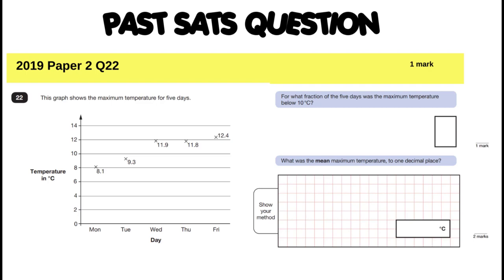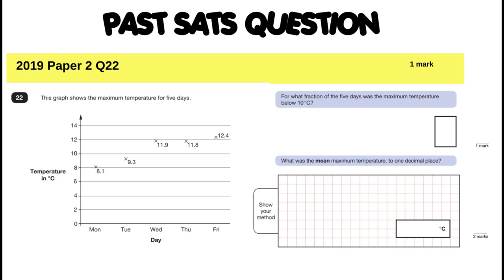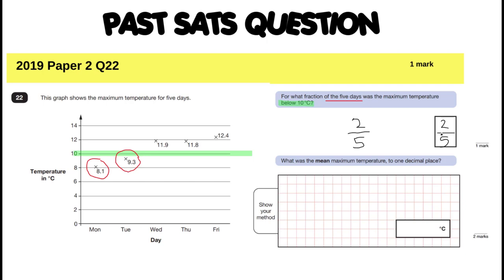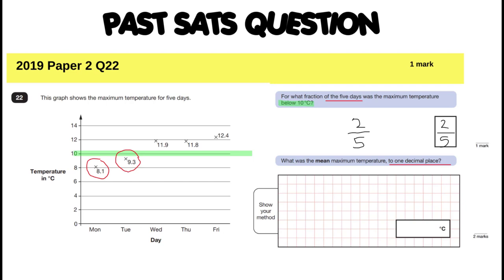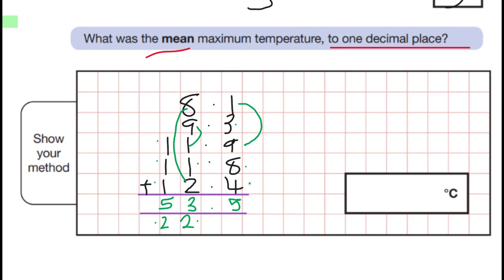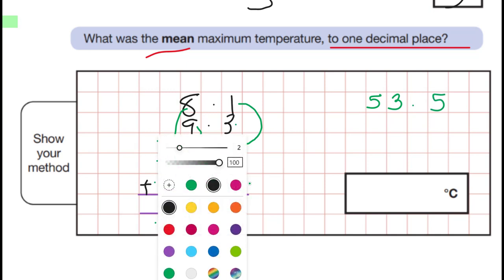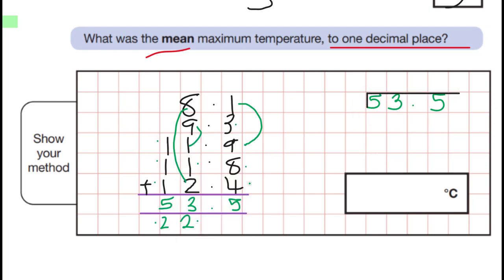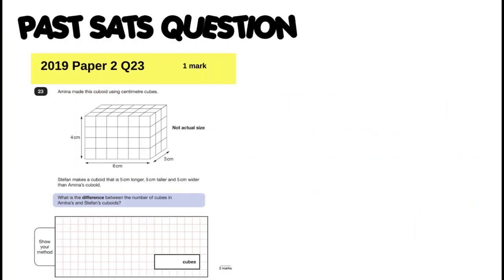How to solve the 5 HARDEST questions in the 2019 Maths SATs (Year 6)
For help with any of the topics in this video you can check out my SATs Ebooks. These cover absolutely everything from the Year 6 National Curriculum.

Each book has video tutorials, worksheets and past SATs question examples. You can buy each book separately or get discount if you buy as a bundle ⬇️

🌟 To get a personalised Year 6 Assessment & Revision Plan 👇🏼